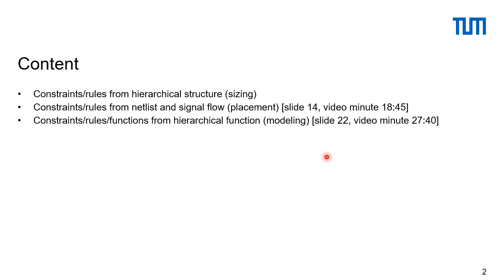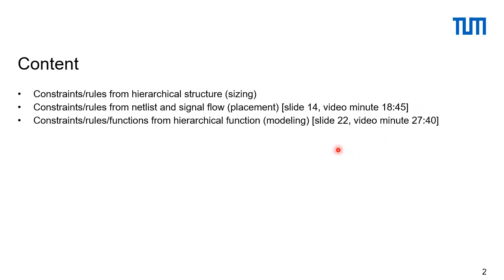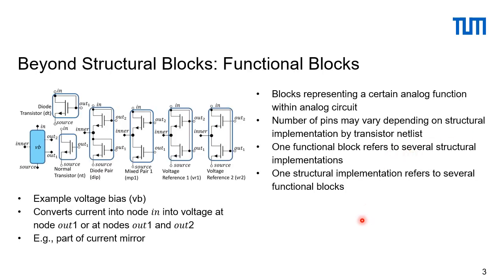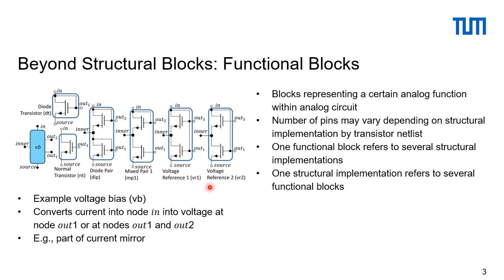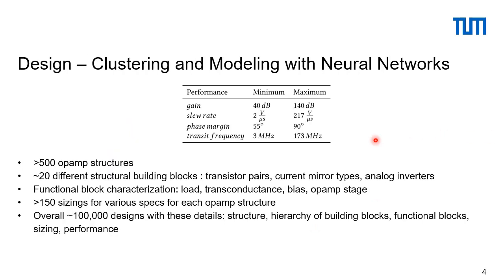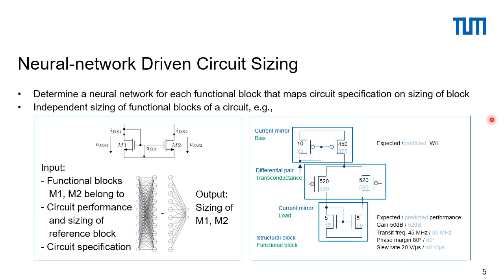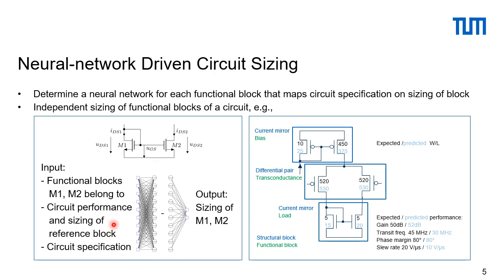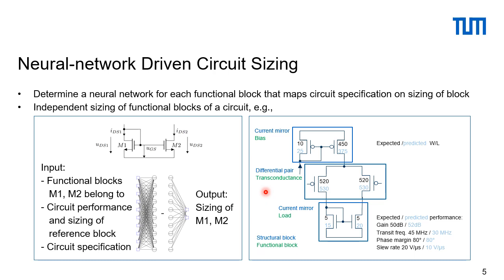5 3 Helmut Graeb overview